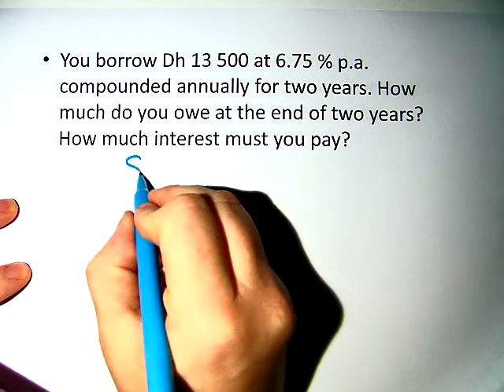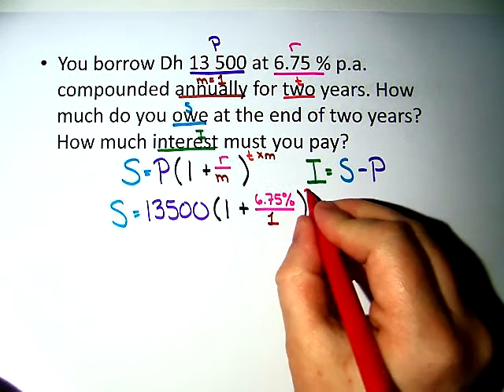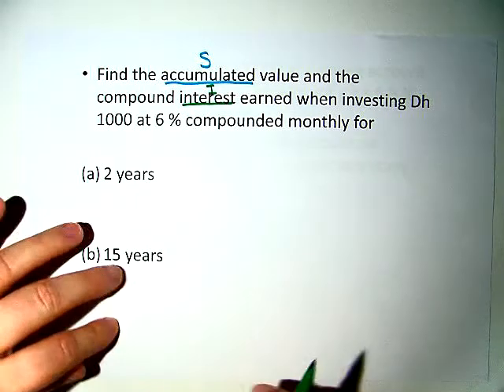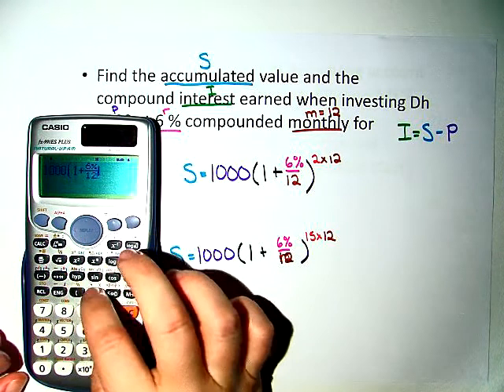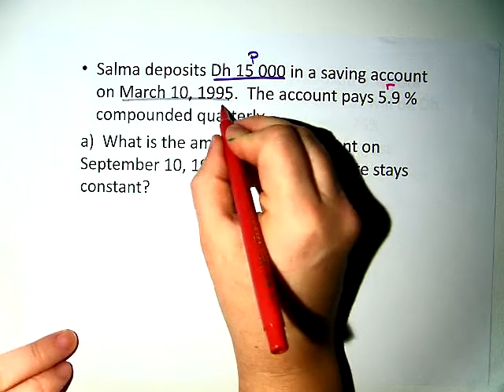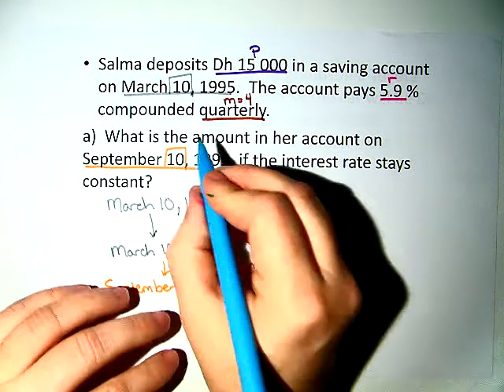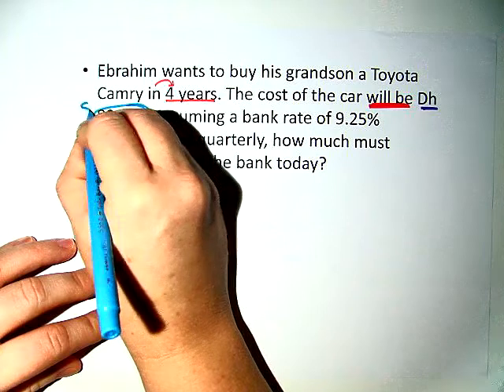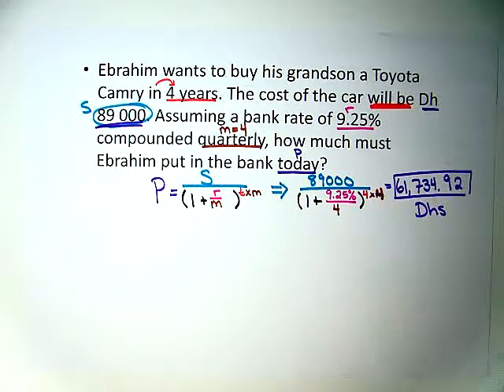Unit 2 - Compound Interest